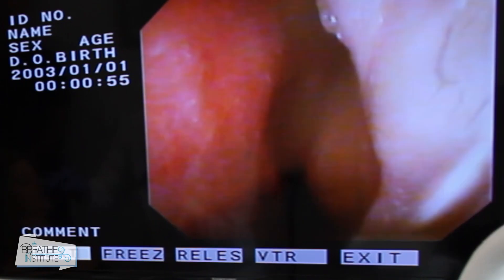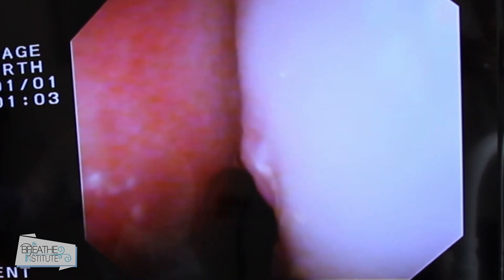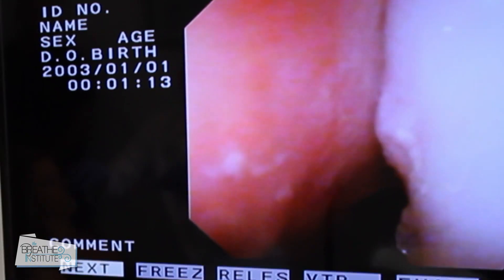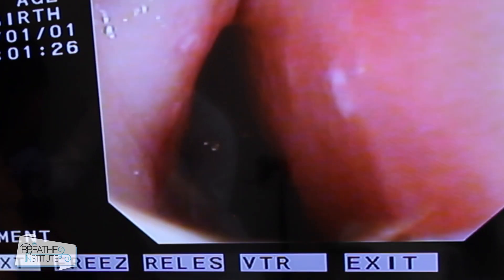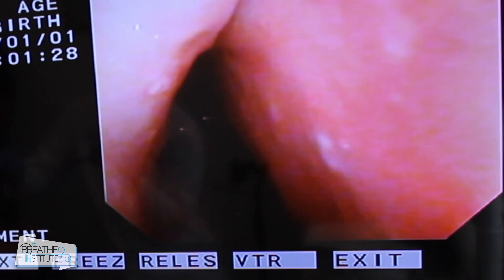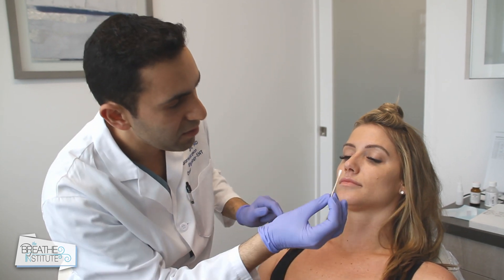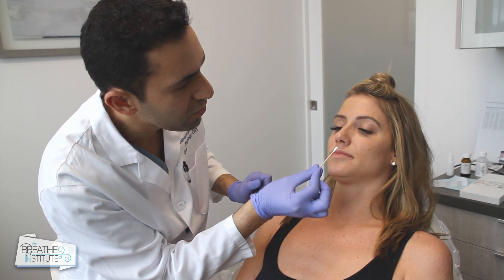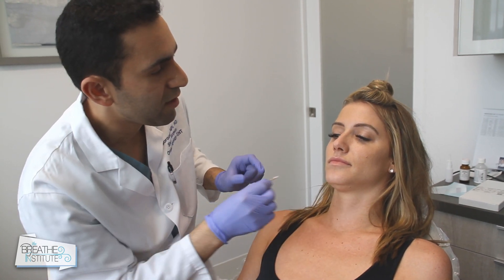Vivaer, Nasal Valve Remodeling - Jen: Case Study and Testimonial at The Breathe Institute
@soroushzaghimd  (ENT, Sleep Surgeon) performs a Vivaer procedure, and discusses the process, and the case with his patient pre-op, during and post-op followup.

Vivaer uses Controlled radio frequency energy to targeted areas to shrink and reduce tissue inside the nose to improve breathing.

The procedure can be performed in a physician’s office under local anesthesia in 30 minutes or less with minimal disruption to a person’s schedule.

Clinical studies have demonstrated 94% of patients breathe better with associated significant improvements in nasal airflow, NOSE scores (Nasal Obstruction Symptom Evaluation), and quality of life.